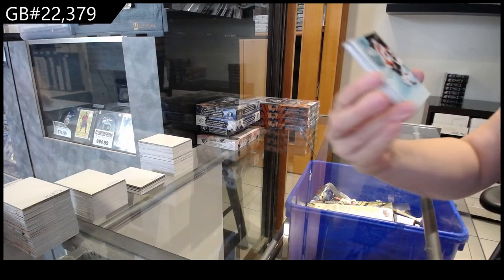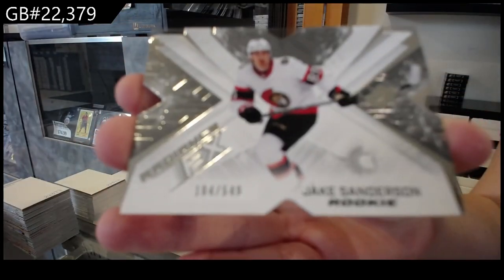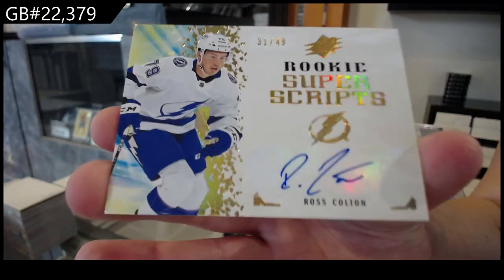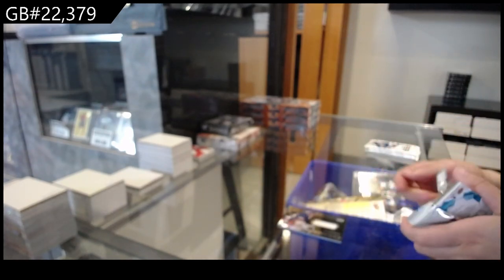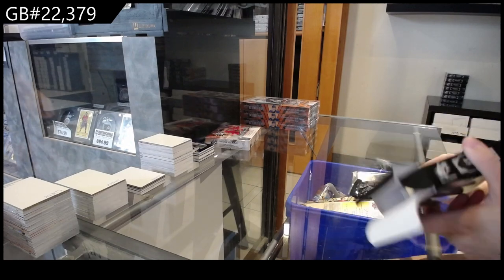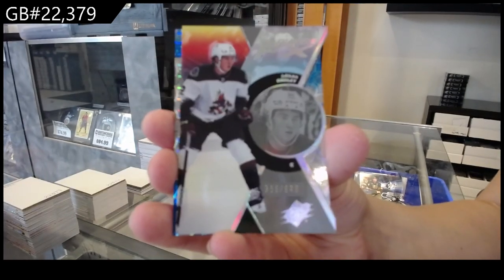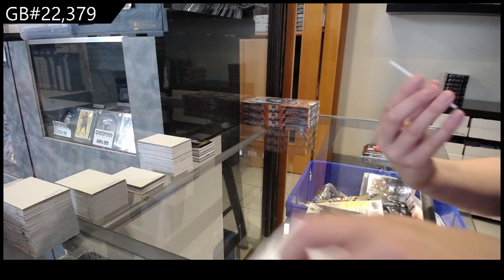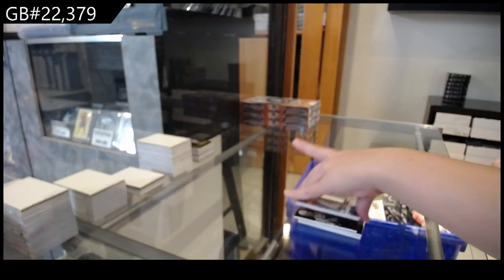Upper Deck SPx Hockey 5 Year Box Break With 16-17 SPx! - CNC GB #22,379